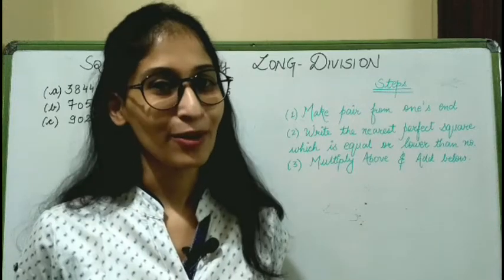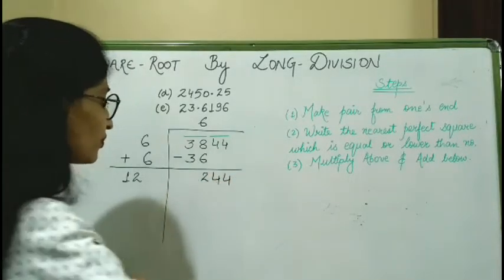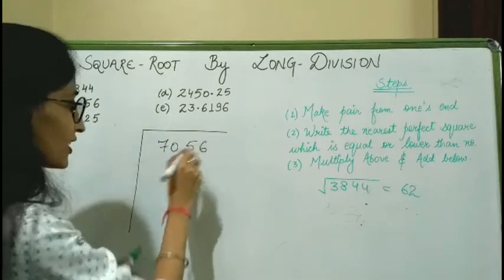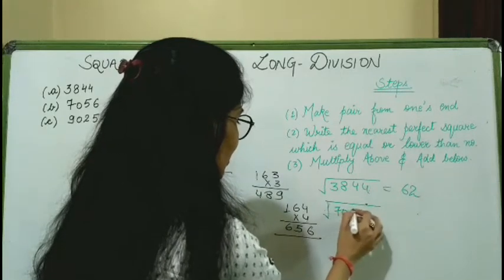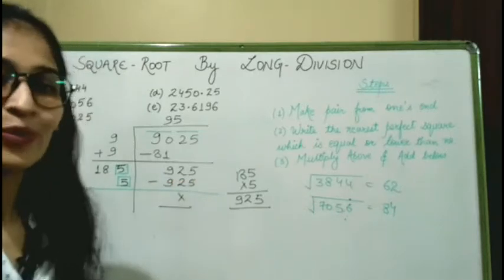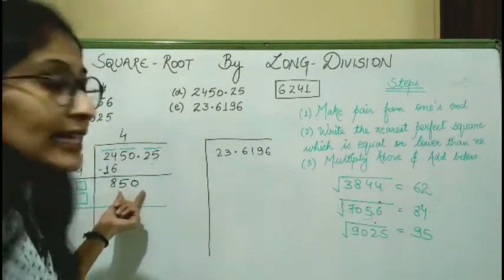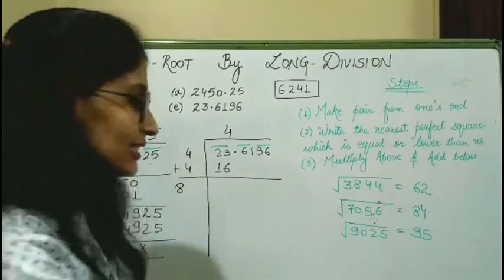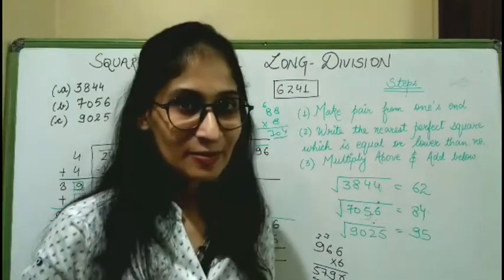Square Root By Long Division Method Class VIII/ IX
Square Root finding technique